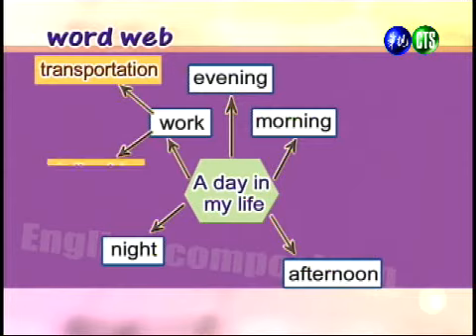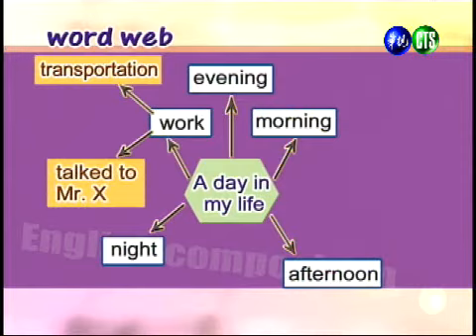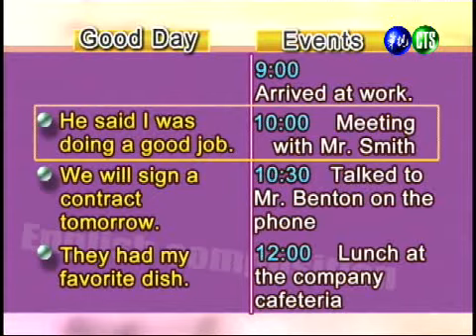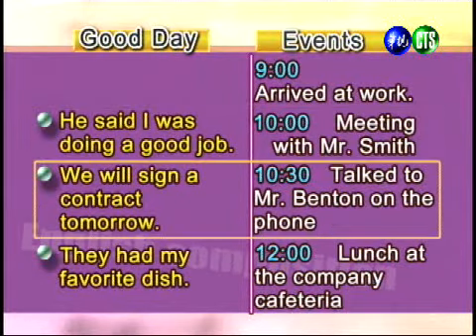英文作文（一）（商專） 第7講